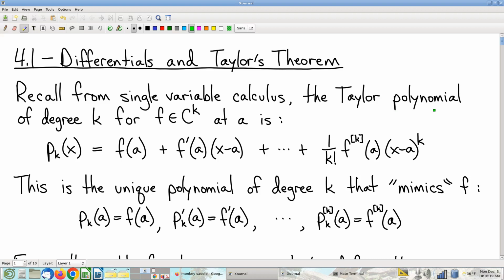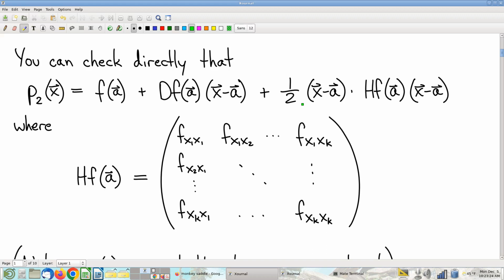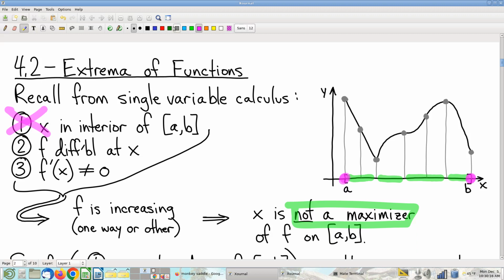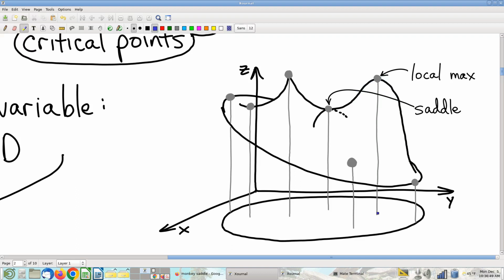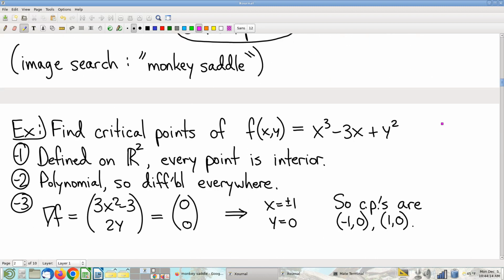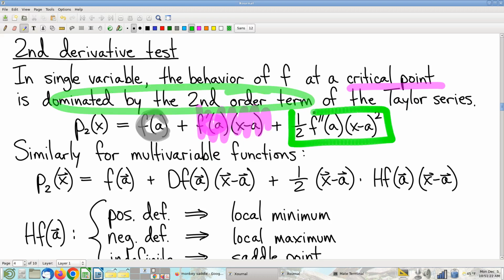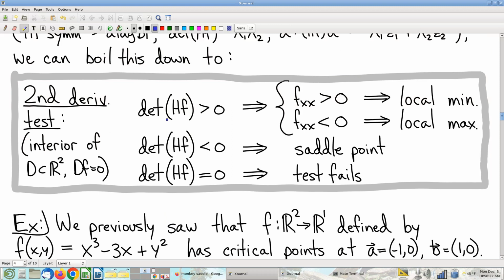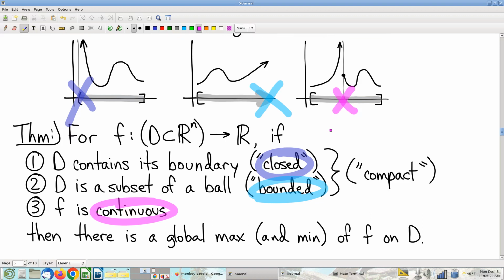Math 219-01, 2022-12-05